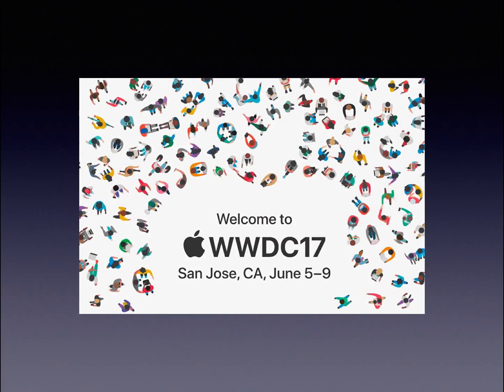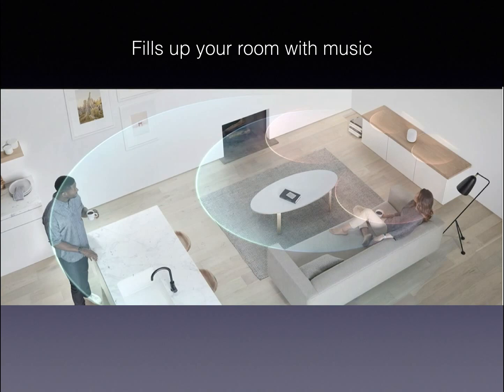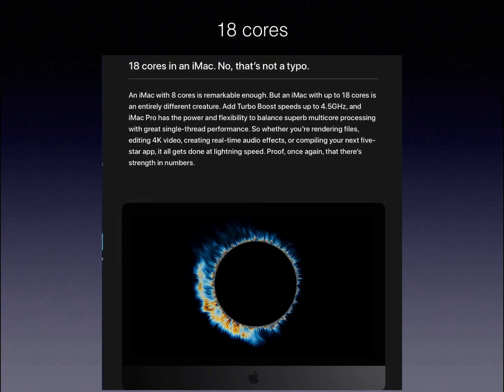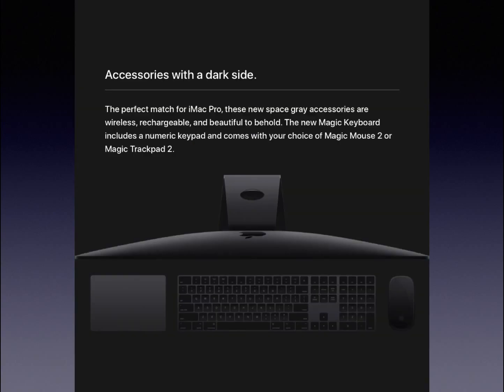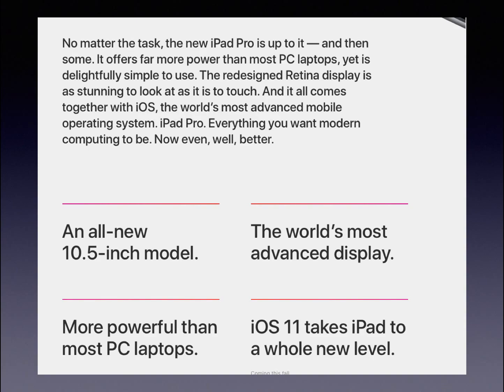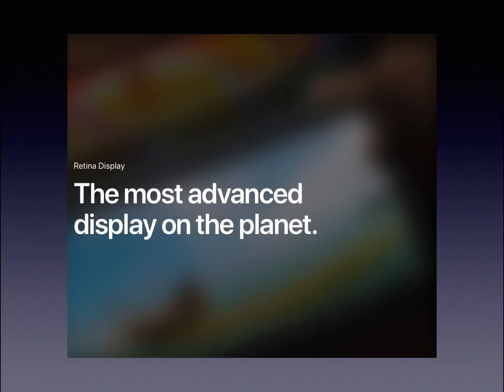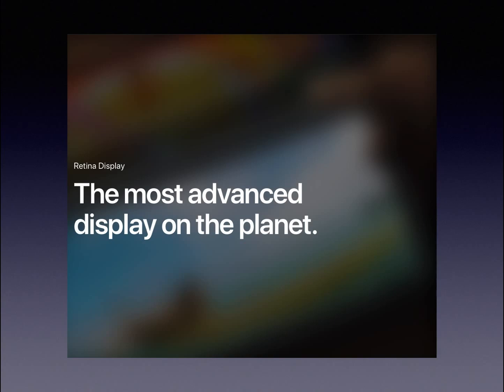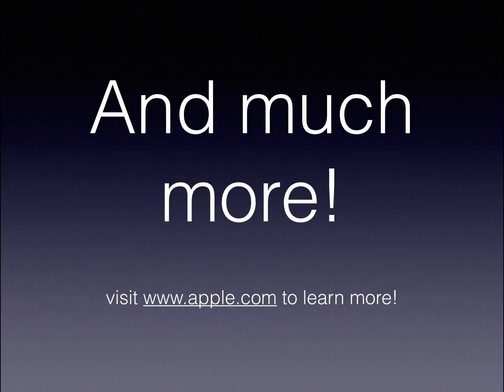New Apple Devices Announced By Apple! Everything You Need To Know About WWDC17! (iOS 11, iMac Pro)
MY GEAR/EQUIPMENT
Camera - Canon EOS Rebel SL1 Digital SLR Camera

The camera above without 18-55mm STM Lens:

The camera above with 18-55mm STM Lens:

The camera above with 18-55mm STM + 75-300mm f/4-5.6 III Lens Bundle (Black):

Monitor - BenQ GW2265:

Computer - iMac (21.5-inch, Late 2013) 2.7 GHz Intel Core i5 Intel Iris Pro 1536 MB:

Keyboard - Logitech G105 Gaming Keyboard:

Mouse - Logitech g300s Optical Gaming Mouse:

Microphones -
1.  iMac External Microphone

 2. Neewer NW-700  Professional Condenser Microphone + other microphone accessories:

Webcam - Logitech HD Pro Webcam C920:

Phone - iPhone SE:

**PLEASE NOTE THAT AMAZON LINKS MAY NOT BE 100% ACCURATE AND PRICES MAY HAVE CHANGED SINCE MY DATE OF PURCHASE!**